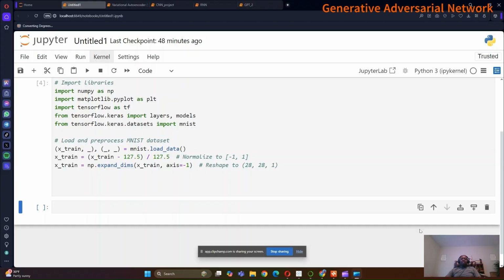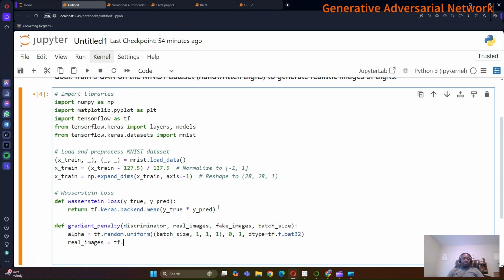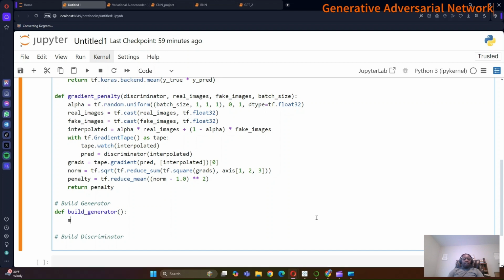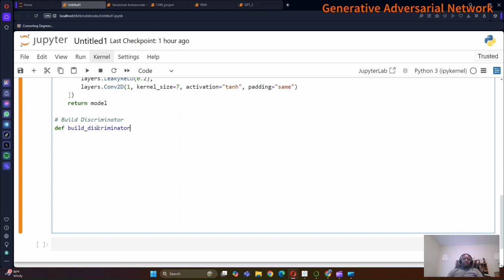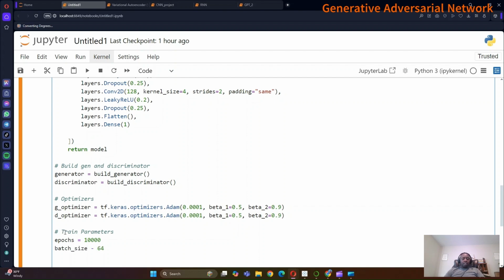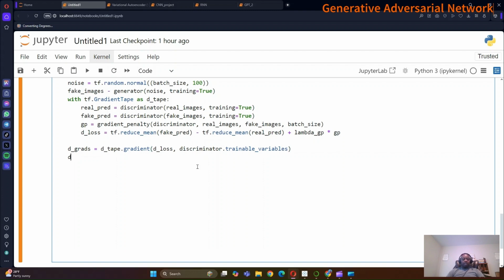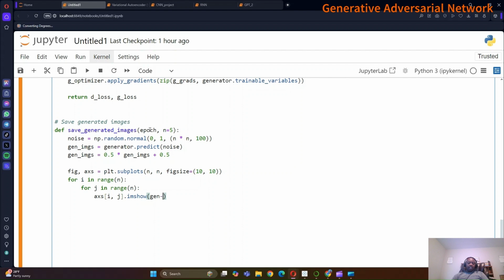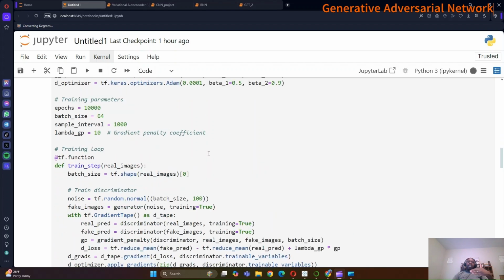Generative Adversarial Network | Machine Learning + Project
Discover the fascinating world of Generative Adversarial Networks (GANs) in this comprehensive video! 🚀 Learn how GANs work, their structure, and how they create realistic data by pitting two neural networks—the generator and discriminator—against each other. From deepfakes to art generation, GANs are revolutionizing AI. Watch now to explore their potential and real-world applications!

Key Highlights:

What are GANs?
How do GANs work?
Real-world applications of GANs
💡 Whether you're an AI enthusiast, a student, or a professional, this video is designed to expand your understanding of GANs and their impact on the world.